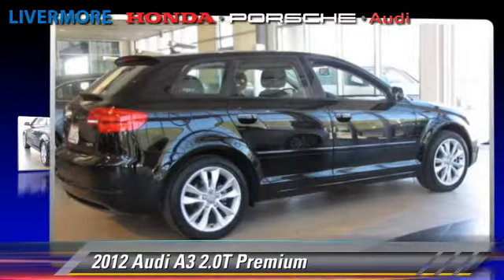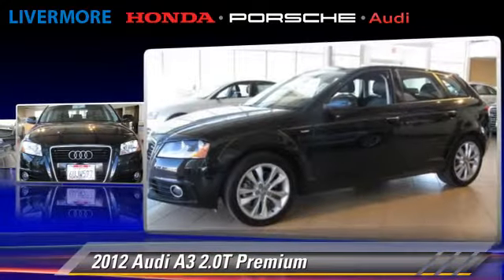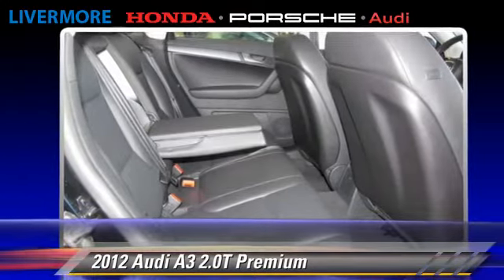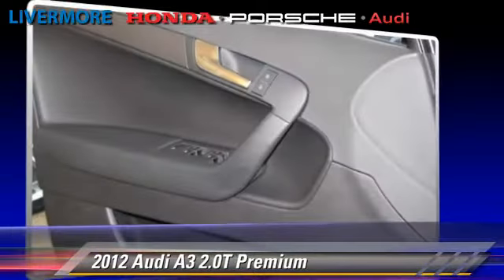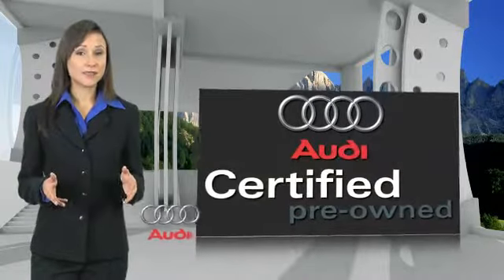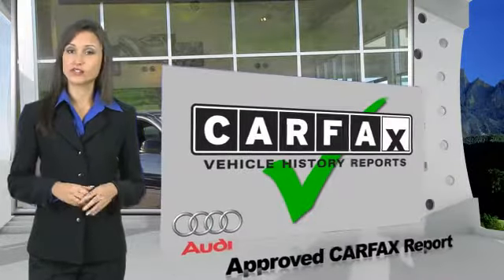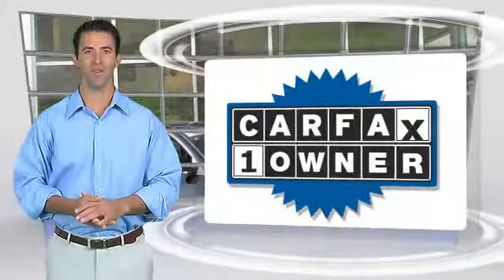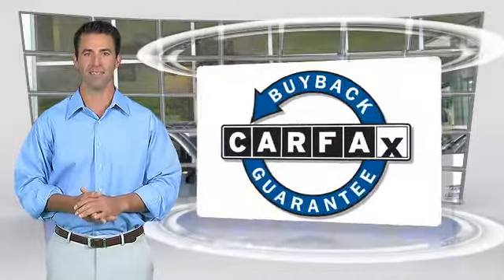Livermore Auto Mall, Livermore CA 94551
[DFIN:2:2698495:I:3E0BA16F:f8b703b93a541e3543d238ffae61d799]